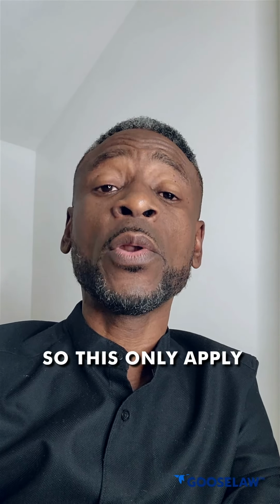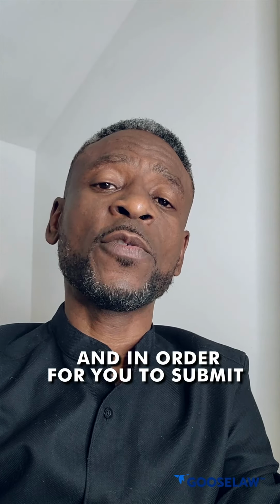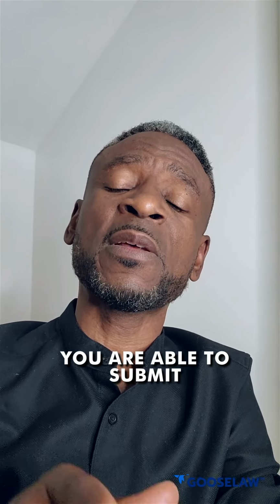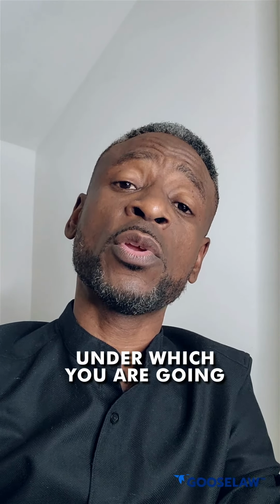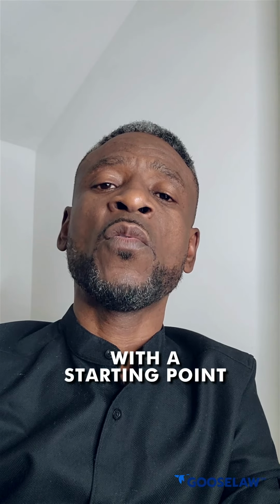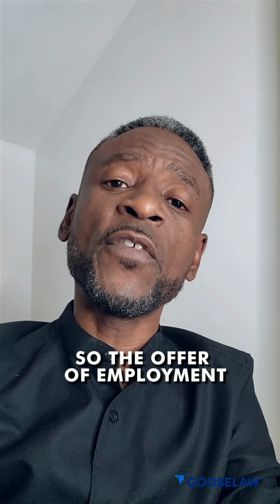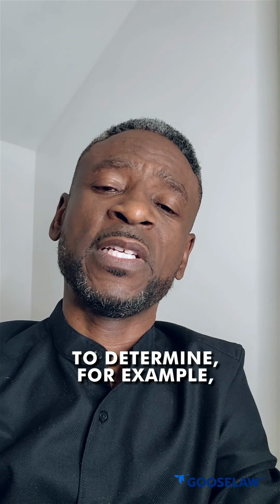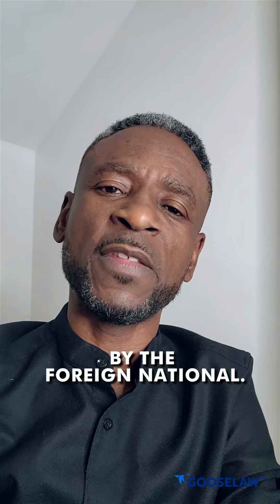Offer of Employment for Canadian Immigration: What You Need to Know